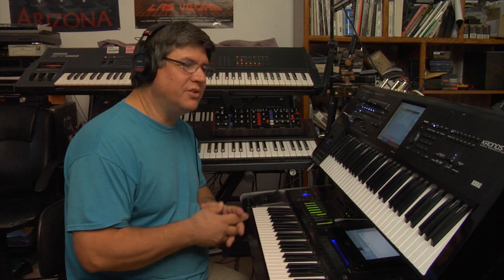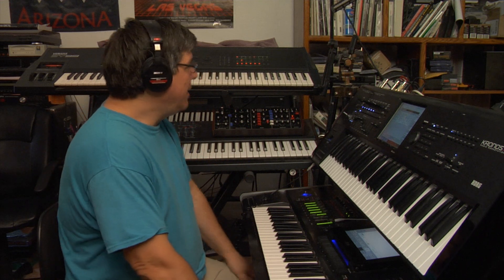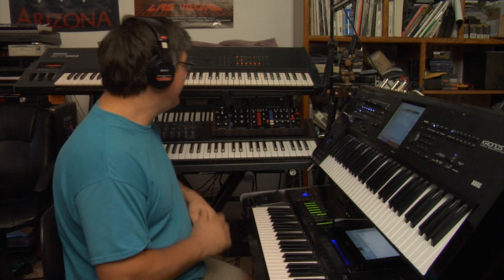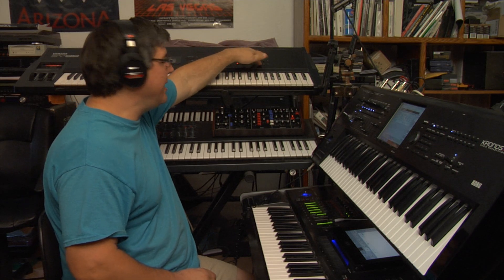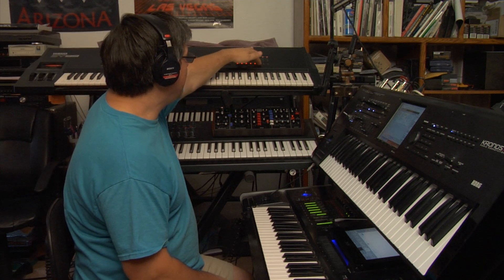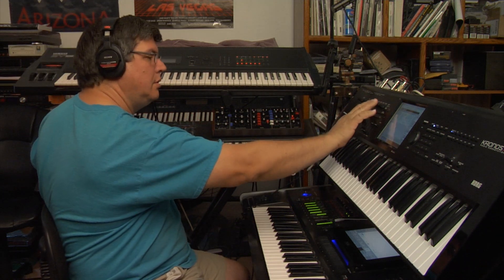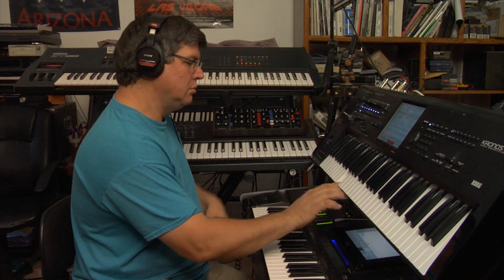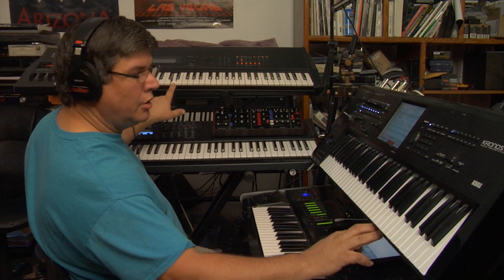MOD-7 & SY99 brief comparison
Does the same patch sound better on SY99 or Kronos MOD-7?